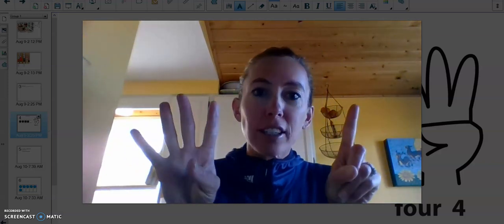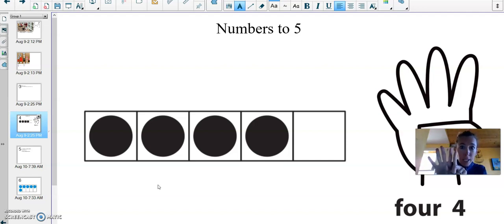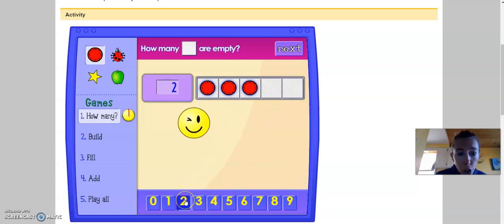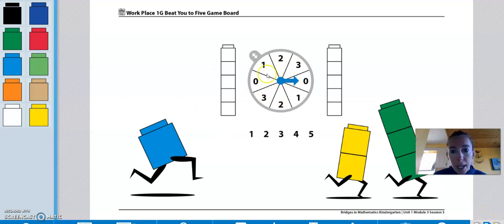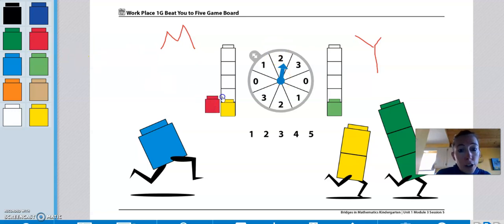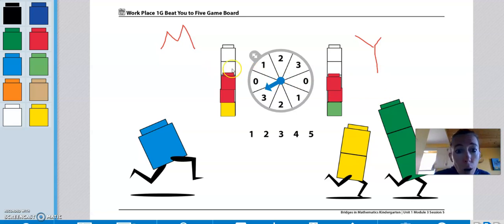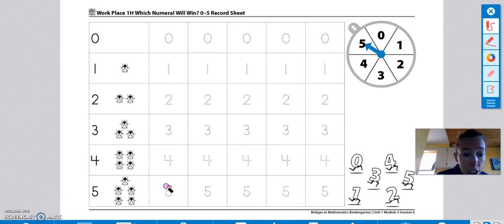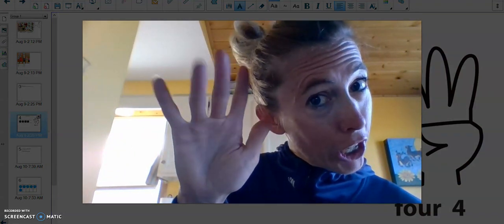Numbers to 5 Kinder